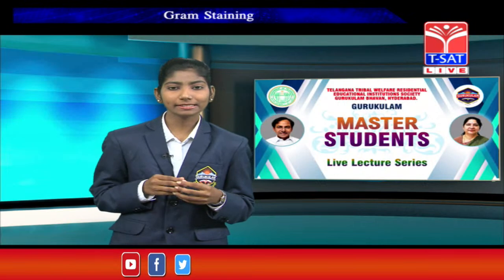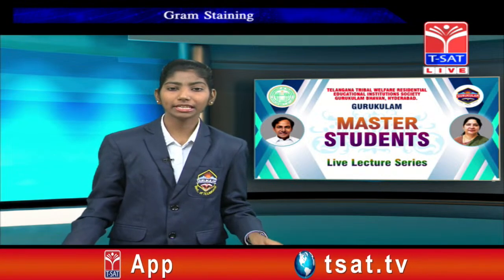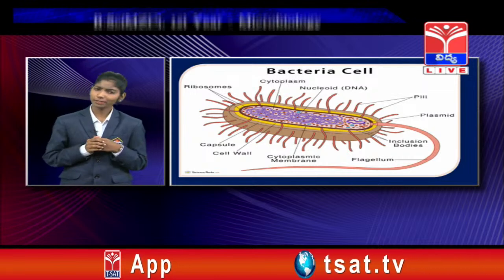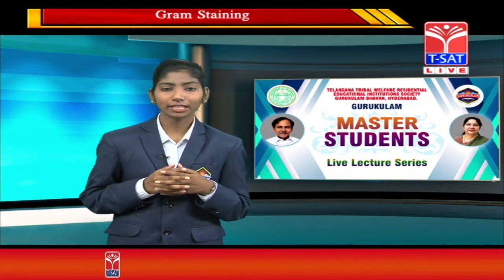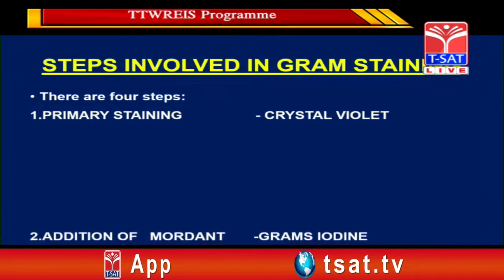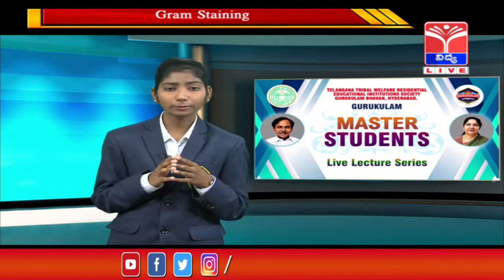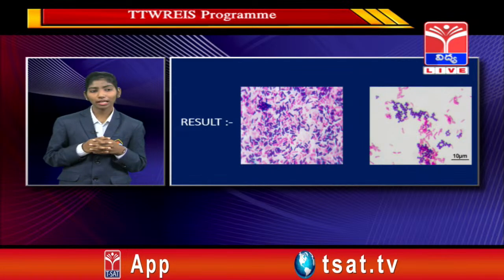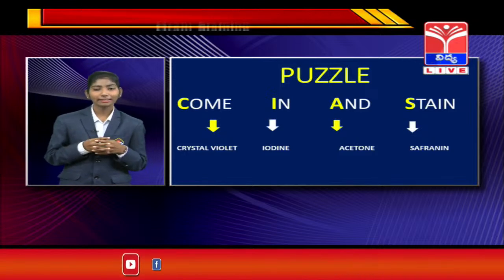B.SC MZC 1st Year || MICROBIOLOGY - GRAM STAINING || TTWREIS Student Lectures || T-SAT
What is Gram staining in microbiology?
What are the 4 steps of Gram staining?
What are the three types of Gram staining?
What is called Gram staining?
gram staining procedure
5 steps of gram staining
gram staining principle
crystal violet in gram staining
decolorizer in gram staining
gram stain results interpretation
gram staining byjus
gram stain test positive

T-SAT Network Digital Classes are Now Available on Following Platforms:

👉Install T-SAT App:
1. For Android Users: Play Store
2. For Apple Users: AppStore